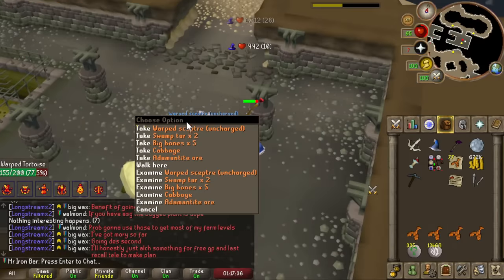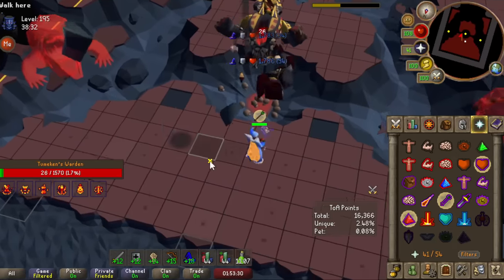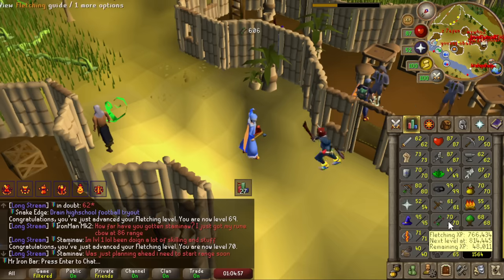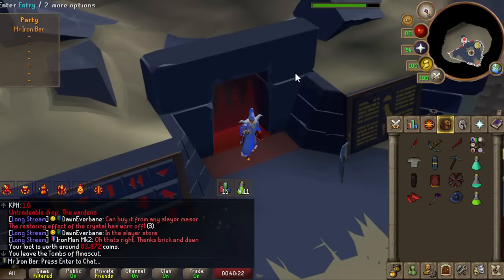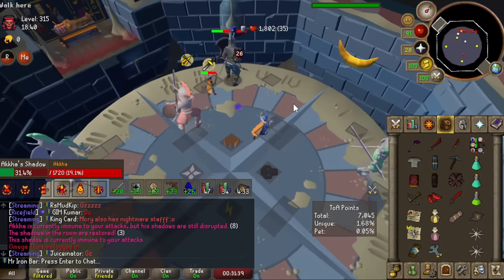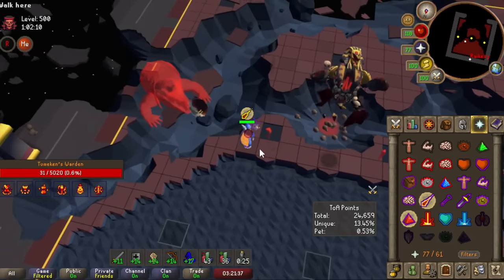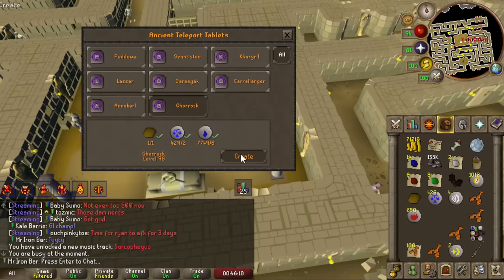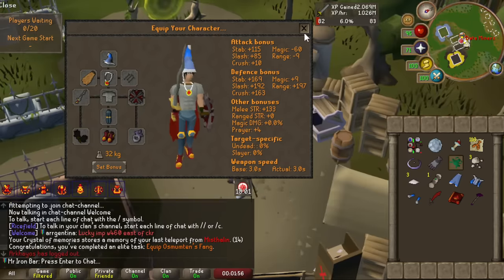The 100% Raids Purple Strategy (Leagues 4)